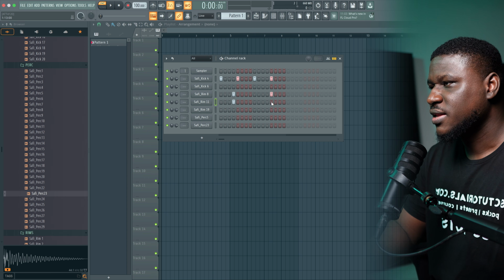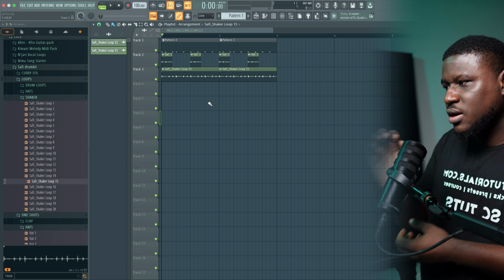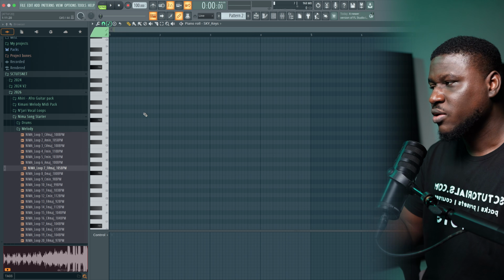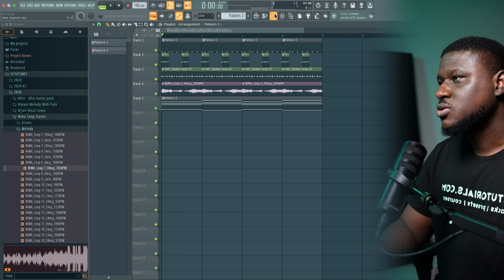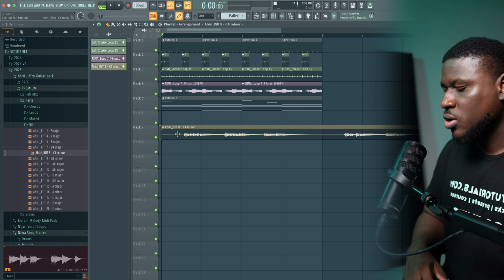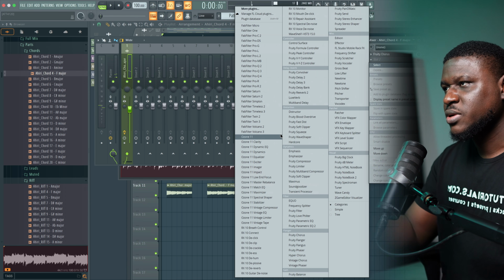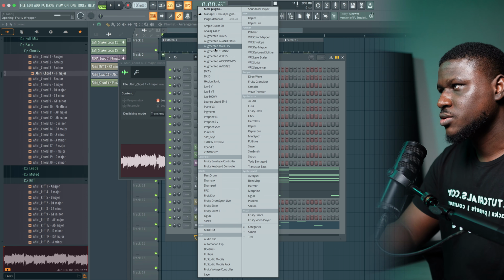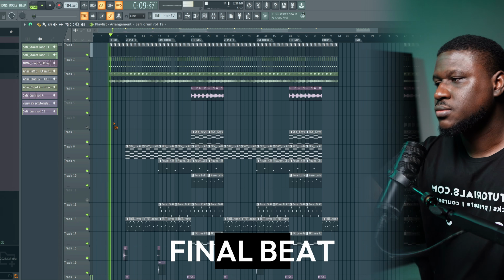How To Make Afrobeat in FL Studio from start to finish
How to make Modern Afrobeat in FL Studio